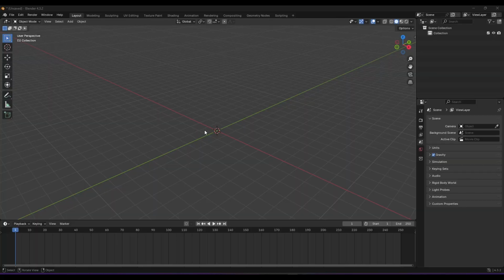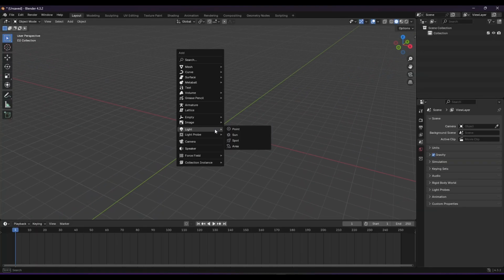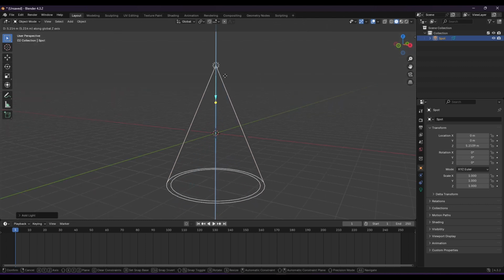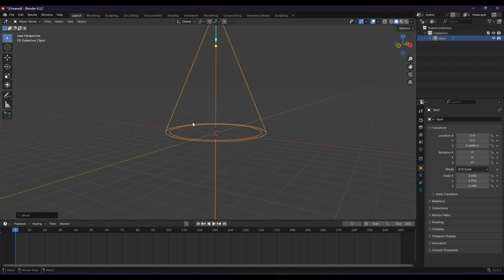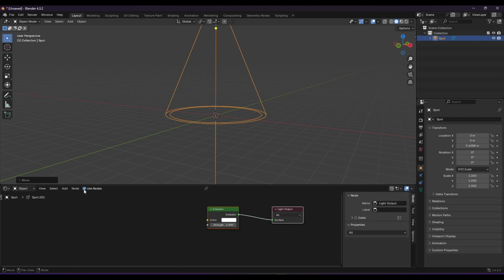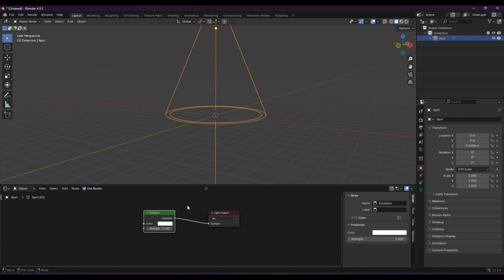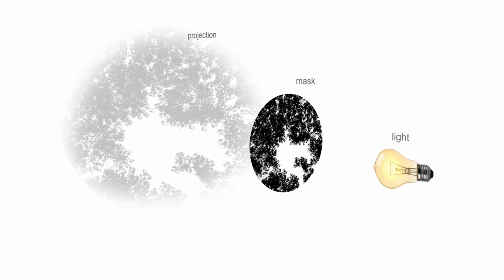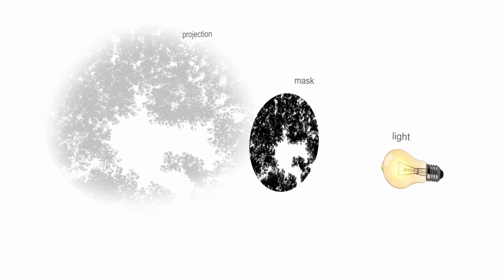How To Improve Your Renders with Gobos | Lighting Tips for Stunning 3D Scenes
In this video, we dive into the powerful lighting technique of gobos and how they can transform your 3D renders. Gobos are stencils or patterns placed in front of light sources to cast unique shapes, shadows, and textures onto your scene. By using gobos, you can add depth, realism, and artistic flair to your renders with minimal effort.

What you’ll learn in this video:

What gobos are and how they work
How to use gobos to create realistic shadows and textures
Tips for designing and choosing the right gobo patterns for your scene
How gobos can enhance mood and atmosphere in your renders
Practical examples of using gobos in different lighting setups
Mastering gobos is a game-changer when it comes to enhancing your renders without needing complex setups. Watch now and discover how this simple technique can elevate your 3D projects!